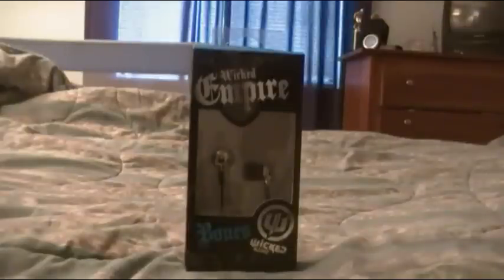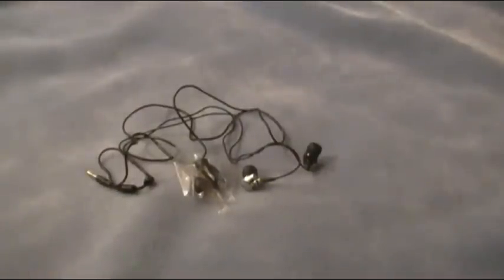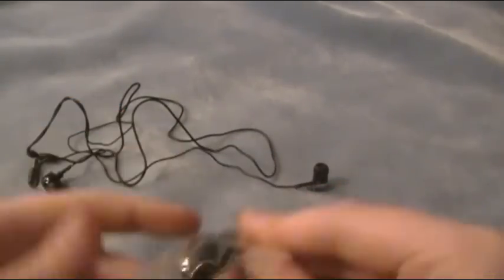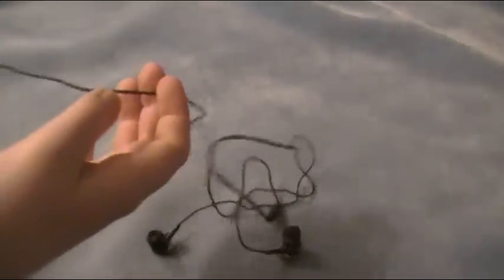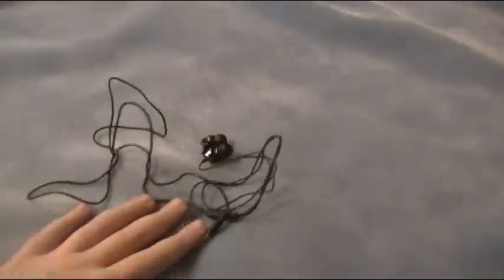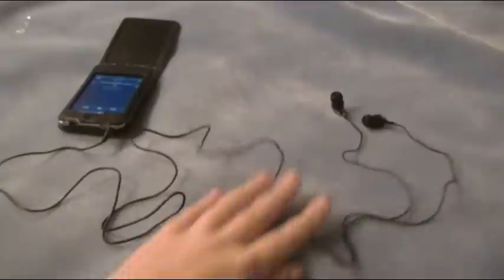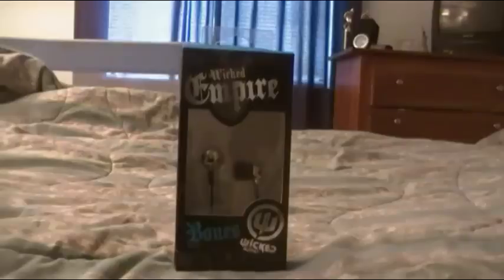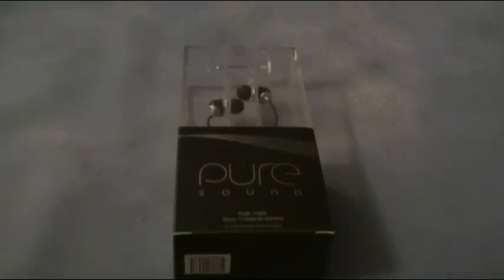Wicked Audio in Ear Earbuds (Bones)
Thanks for sending this out to me!

the styles are:
Bones- (the one i have)
Ace- (ace sign)
Lucky- (magic 8 ball
Kingts- (cross)

Features
Driver- 10mm
Impedance- 16ohm
Frequency- 20-20,000 Hz
Chord length- 1.2 meters
Gold plated plug

Great earbuds but have a big lack of bass :/

The song i used in this video is called sleepyhead - passion pit. No copyright infrigement intended

-Nick